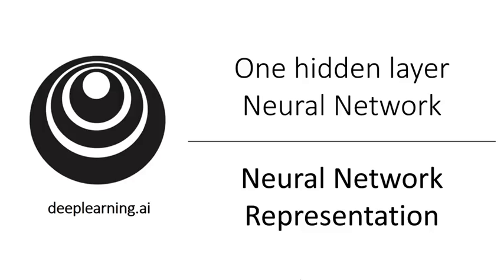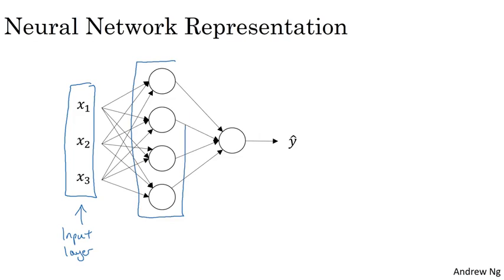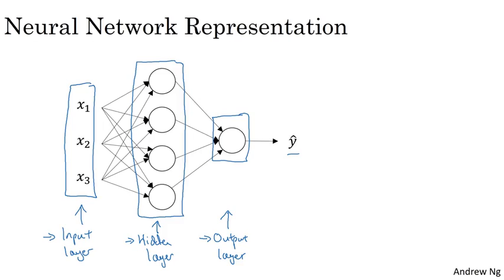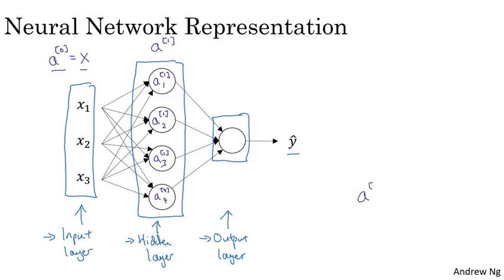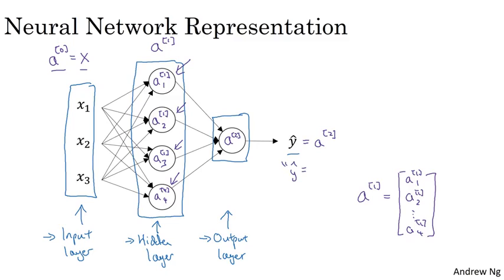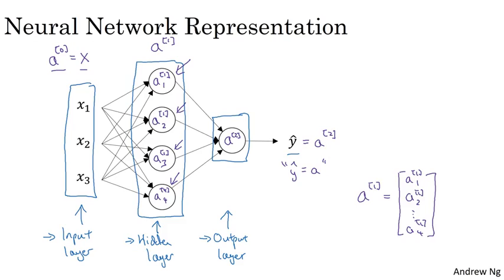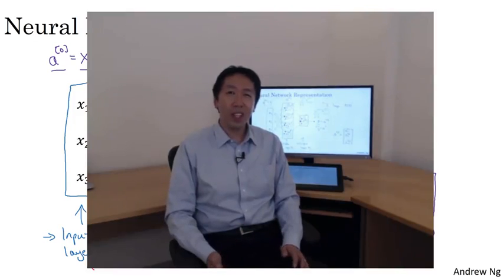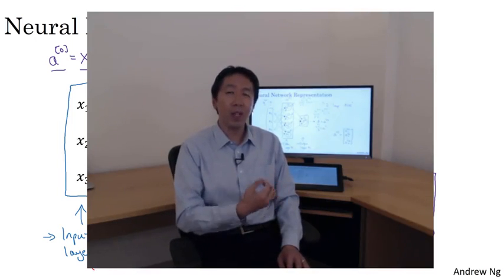Neural Network Representation